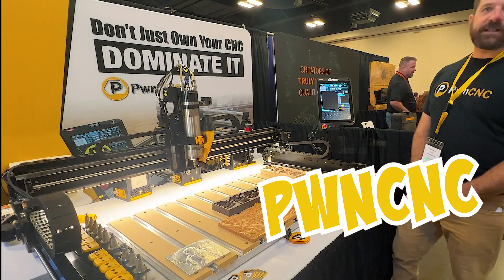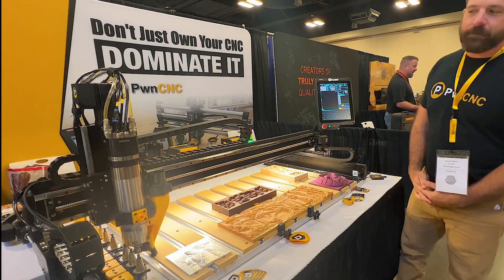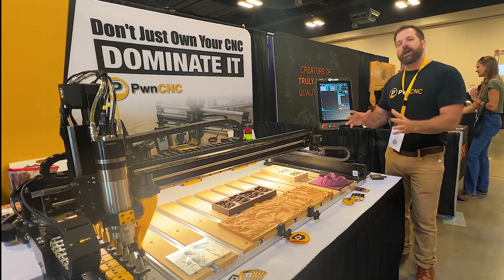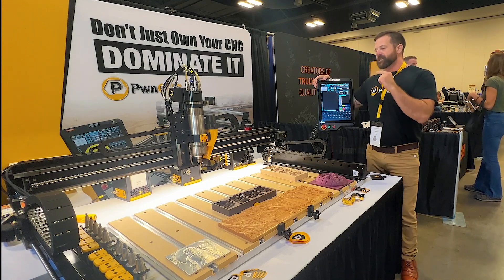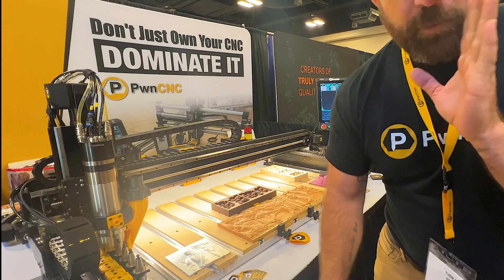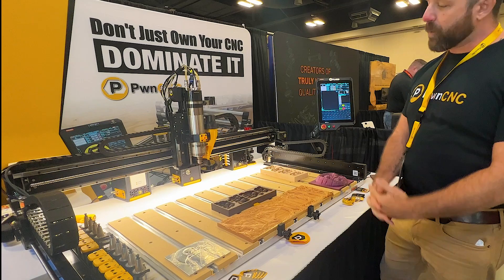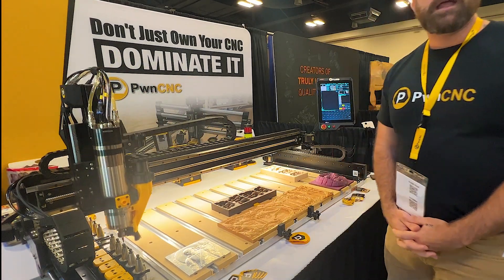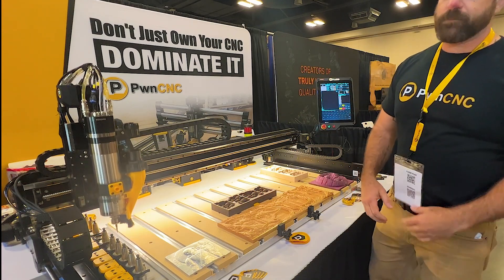PwnCNC booth at Texas Woodworking Festival 2024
PwnCNC is all about bringing high-performance CNC solutions with top-notch components for both hobbyists and professionals. They’ve got everything you need to take your CNC game to the next level.

Here’s a quick breakdown:

Spindle: PwnCNC offers durable, smooth-operating spindles that are perfect for everything from light engraving to heavy-duty cutting. You can choose from air-cooled or water-cooled versions, depending on your needs.

Masso Controller: Their machines come with the Masso G3 controller, which is super reliable and easy to use. It’s packed with advanced features like real-time feedback and multi-axis control, giving you full control over your CNC projects.

ATC (Automatic Tool Changer): If you're looking to boost your workflow, the ATC system automatically swaps tools for you, saving you time and making long runs a breeze.

Overall, PwnCNC is all about delivering a CNC system that’s easy to use, customizable, and built to last. Whether you're just getting started or need a powerful machine for serious work, they’ve got you covered.

Check them out! Black Friday sale starts today.